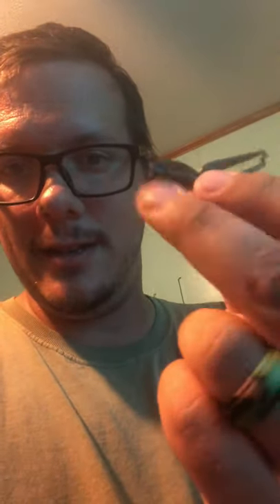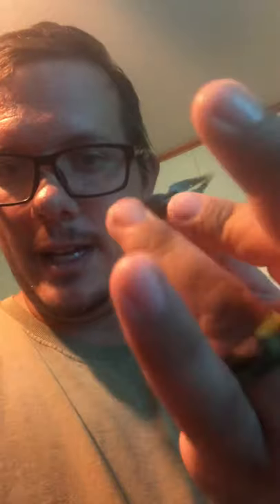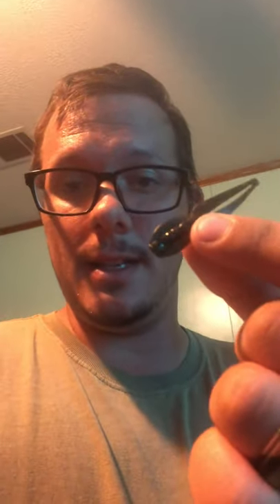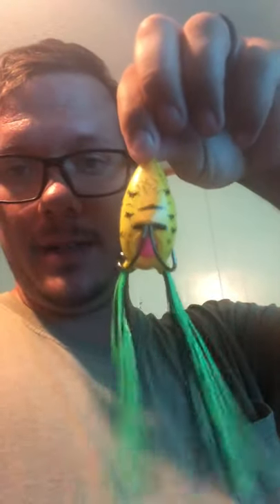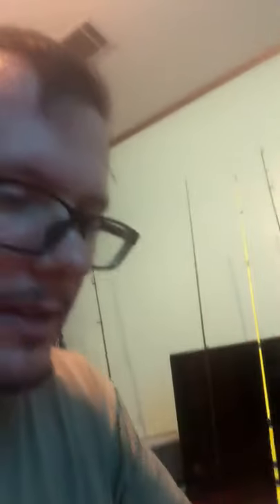Bait and tackle setup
This video shows you how I have my rods, reels, and tackle set up.